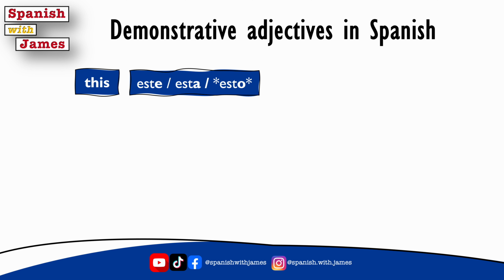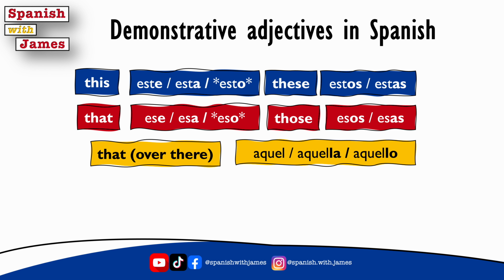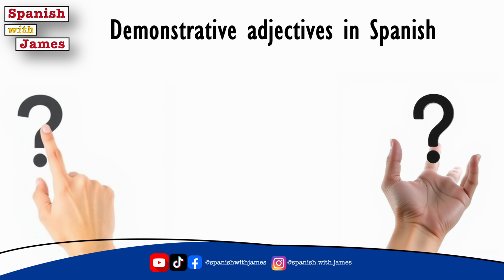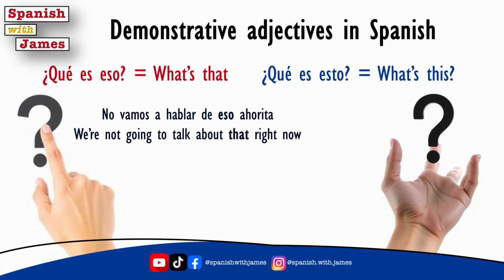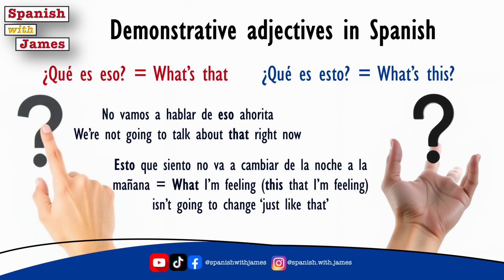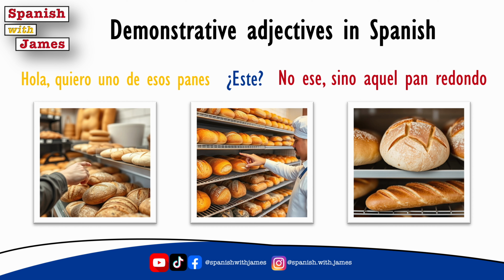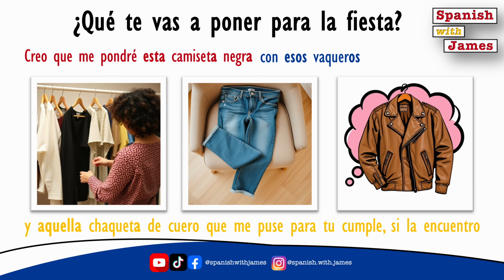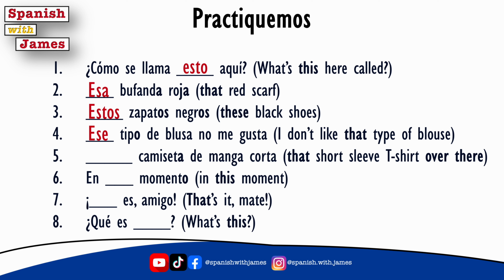Spanish Grammar: Demonstrative Adjectives - This, These, That + Those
In this lesson we will look at what are called 'demonstrative adjectives' - the words for 'this', 'these', 'that', 'those', 'this one', 'that one' and 'those ones over there'. I will talk you through which ones you need to use for masculine and feminine nouns, a useful rhyme to remember their spelling, and some ways you can use these to fill in gaps in your Spanish vocabulary.